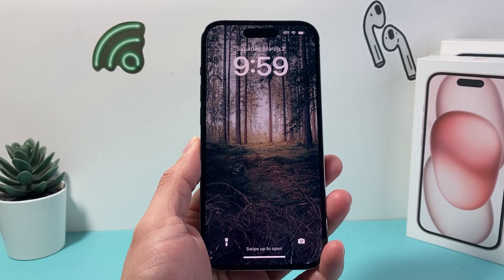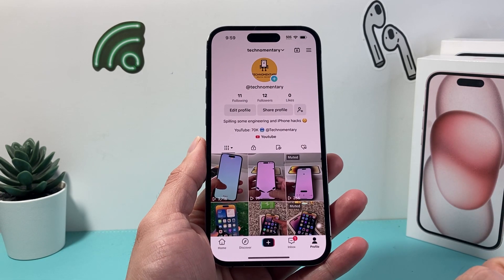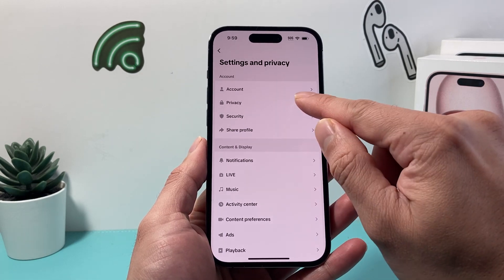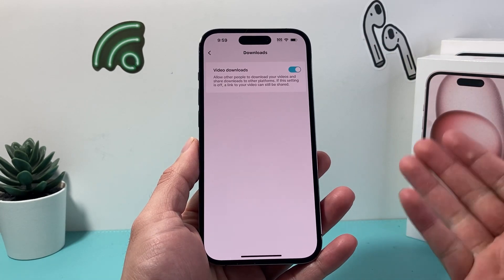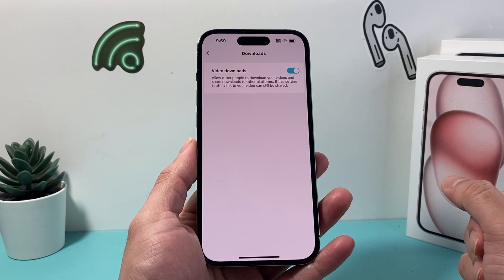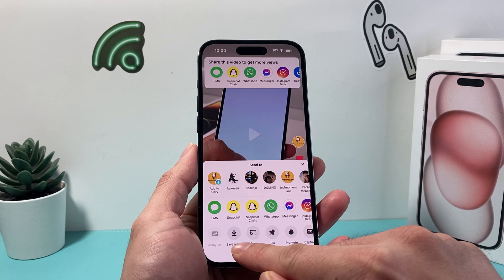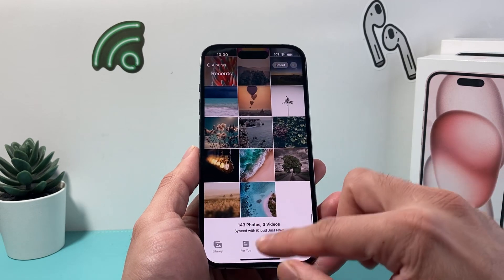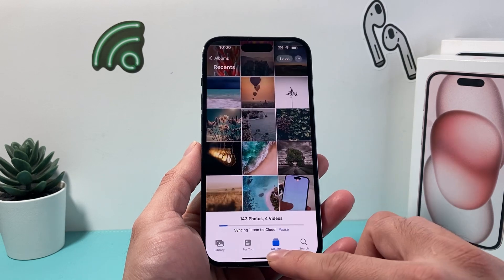How to Turn On Save Videos on TikTok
In this TikTok tutorial, we show you how to turn on and enable the save videos feature on TikTok on the latest version of the app.